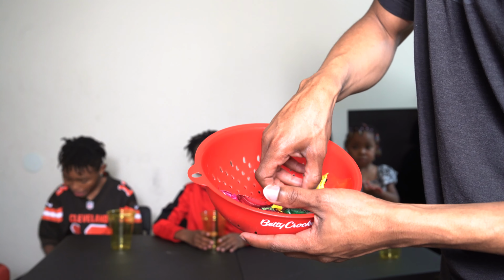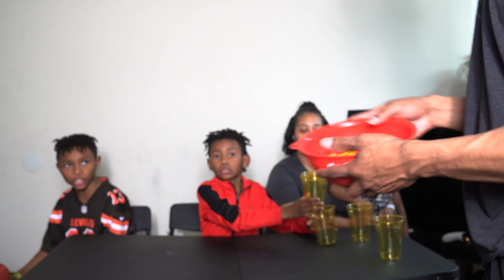Warhead Challenge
This Warheads challenge was too crazy! We all had sores in our mouths for days.

Facebook: Angela Hicks & Doward Prominence Hicks
Zyvion and Zaiden IG: @zyvionandzaidentv

smarturl.it/levelheaded

Camera Used: Sony A7III
Lens Used: Rokinon 35mm 1.4 AF